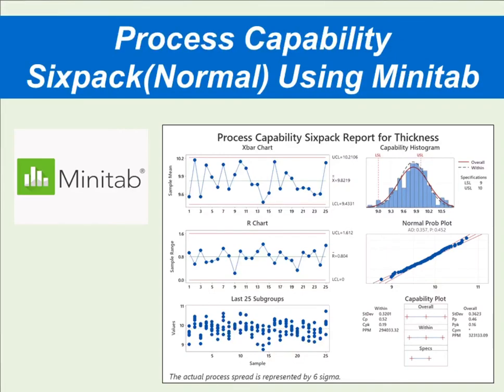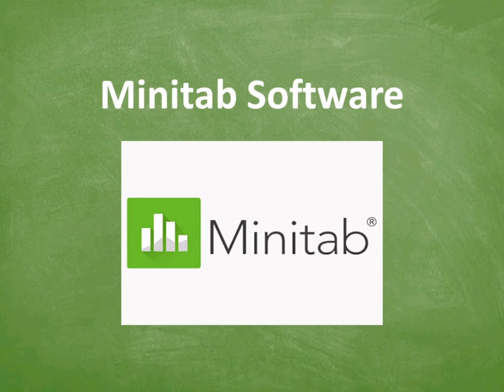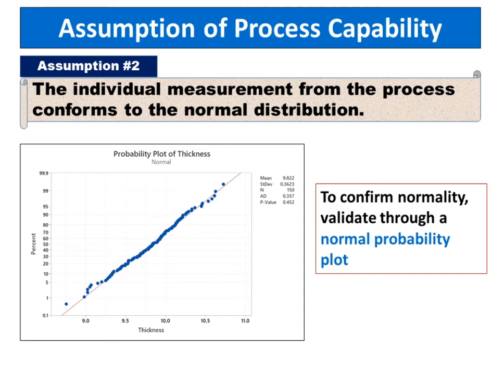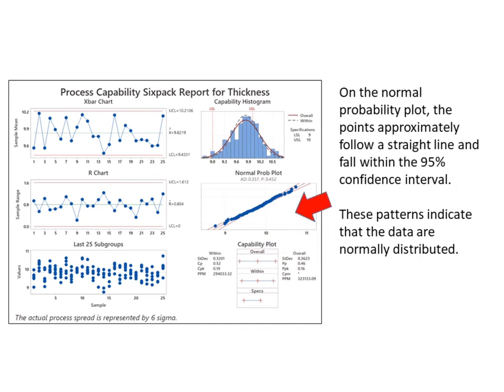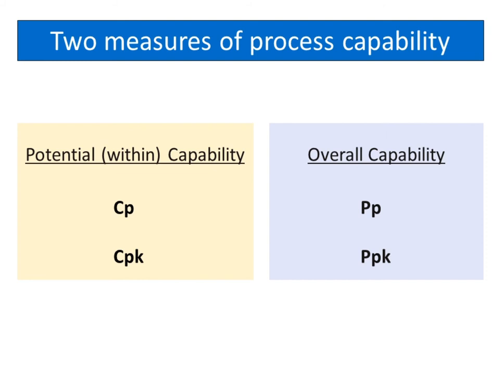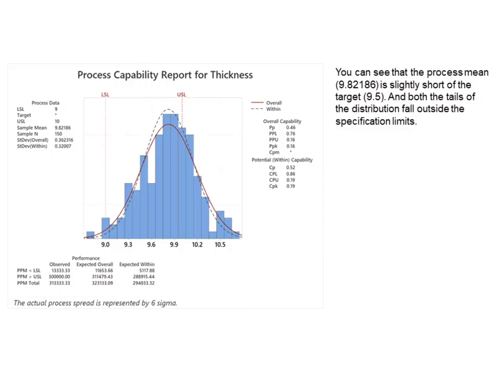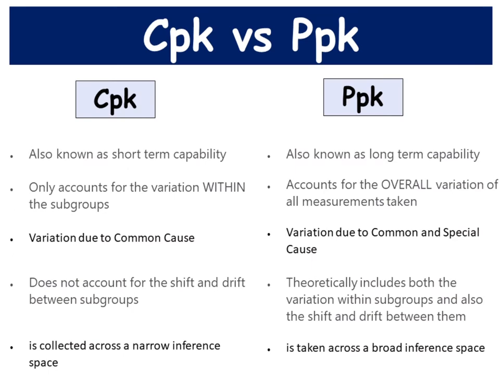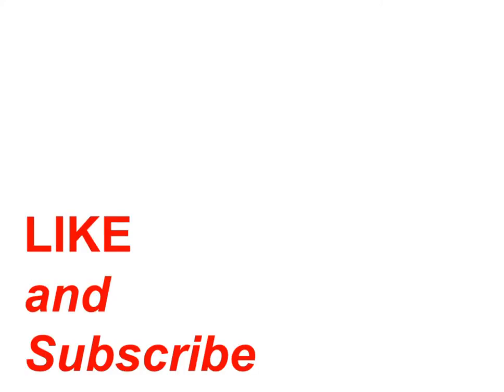Process Capability Sixpack (Normal) Using Minitab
Process Capability studies can

Indicate the degree to which the output meets customers’ specifications.
Be used for comparison with another process or competitor.
Provide current level of process performance at Measure phase.
Provide the measure of gains after the improvements are in place at control phase.